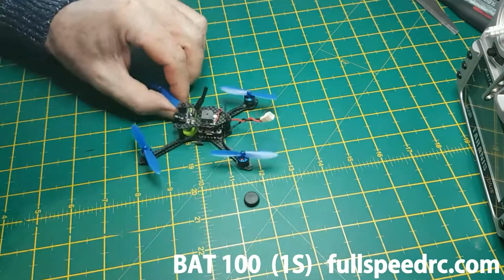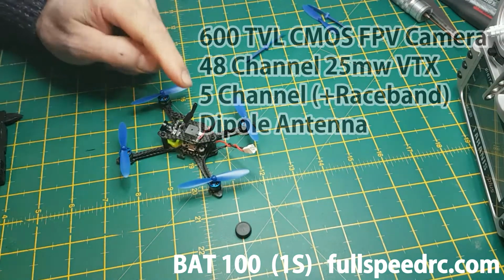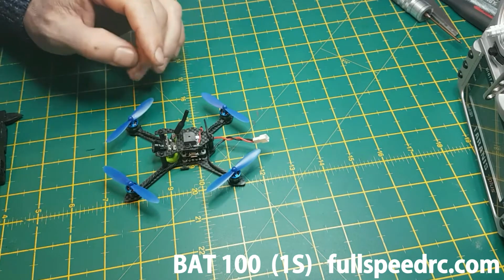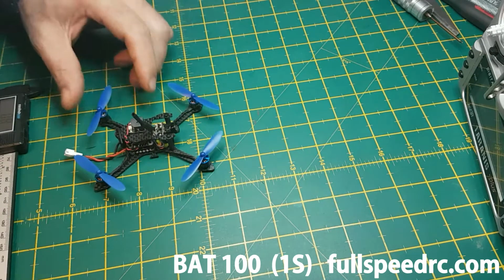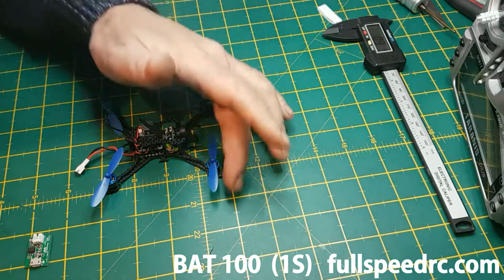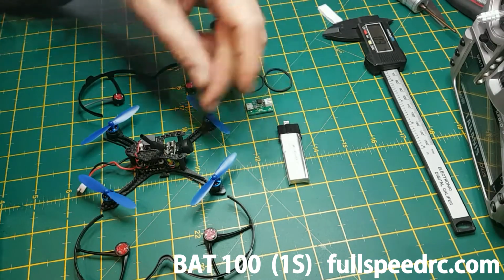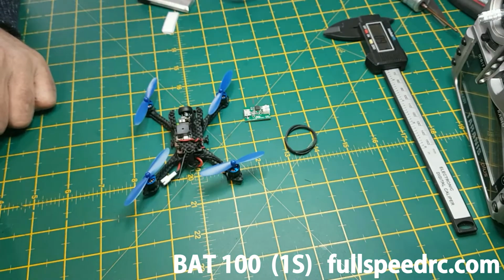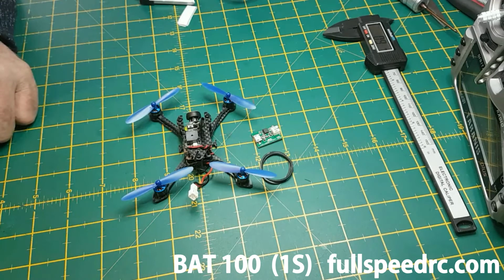Fullspeed RC BAT100 - Initial Review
An Initial review of the new BAT-100 micro quadcopter  from the fullspeedrc.com guys